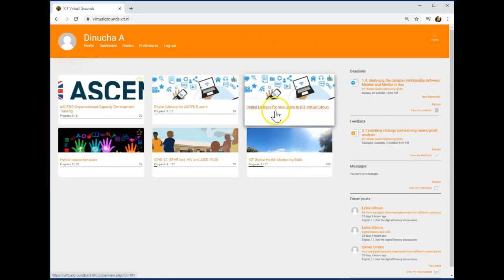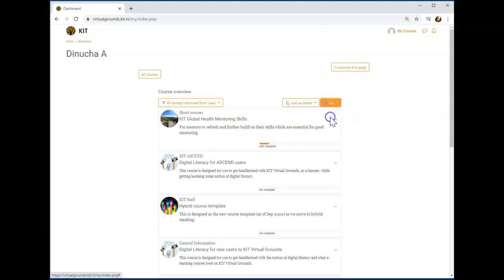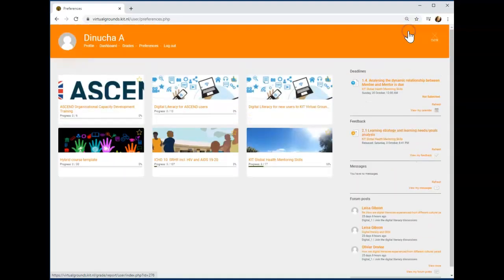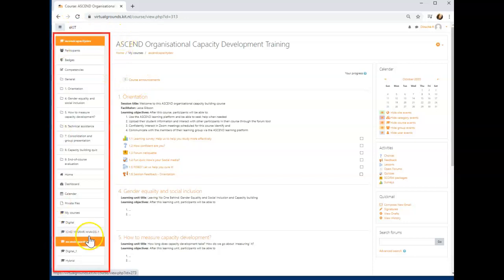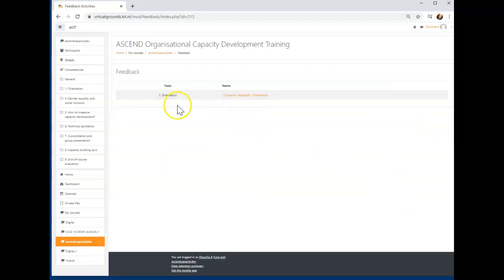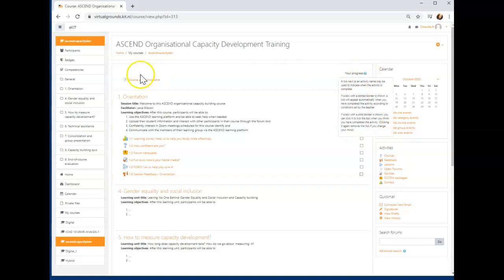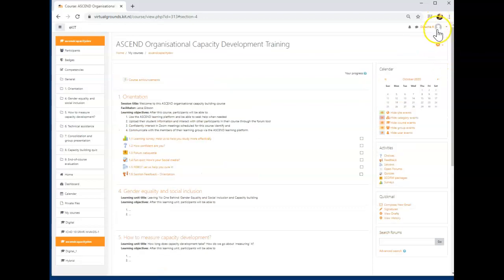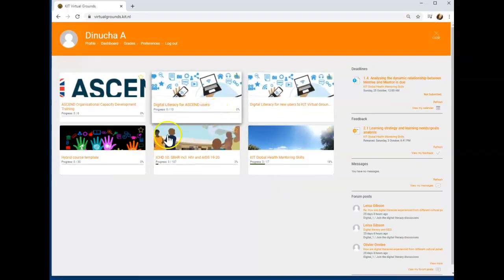How to navigate in the KIT Virtual Grounds